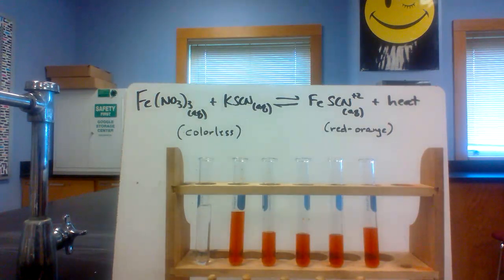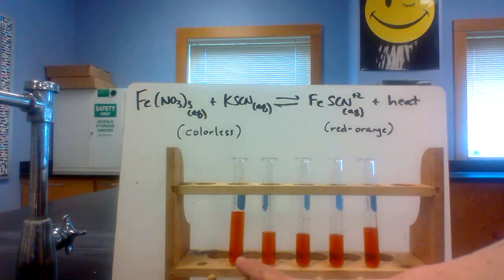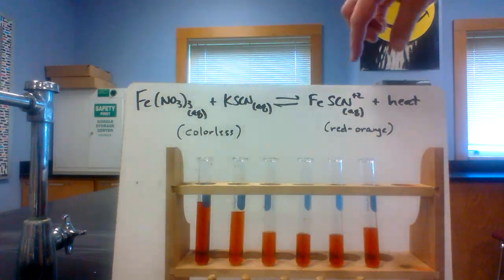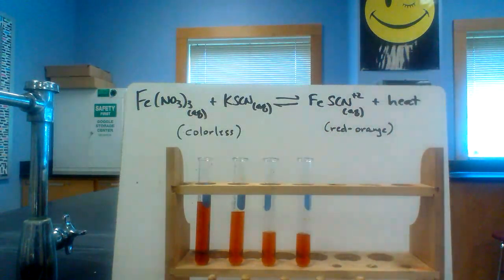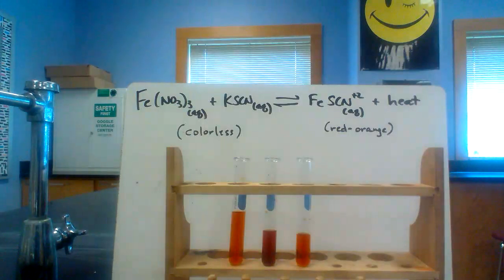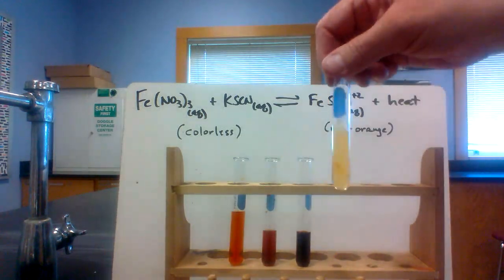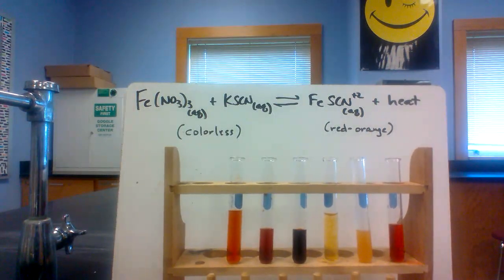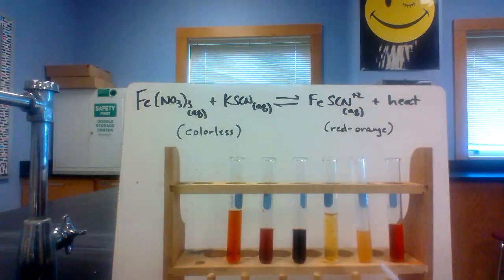Le Chatelier Iron Lab Demo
Lab disturbing equilibrium of iron system- by  Jeanine Stantesly